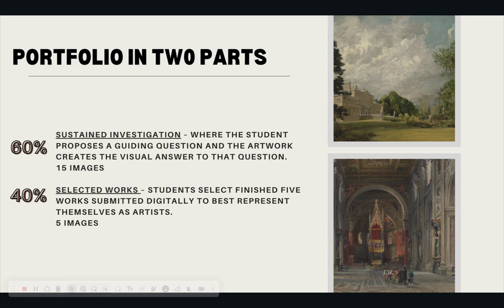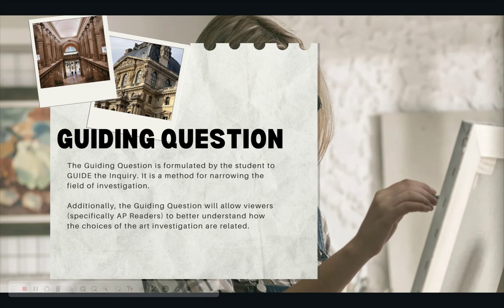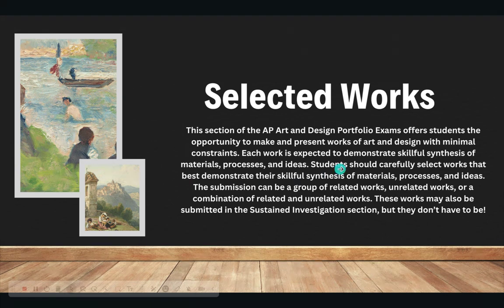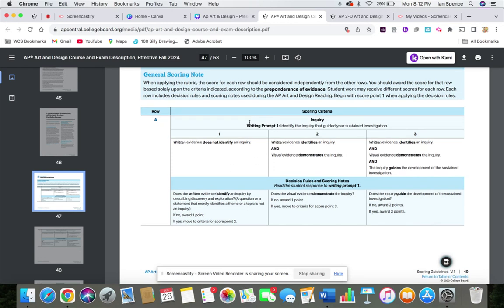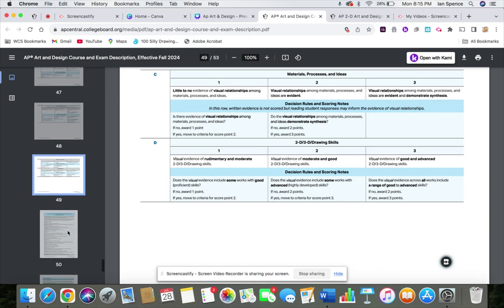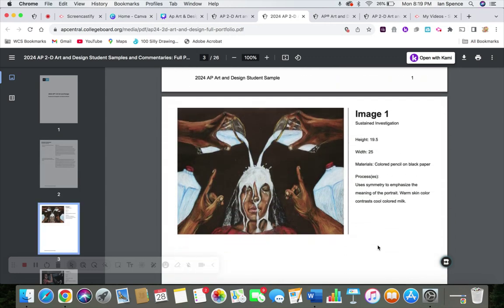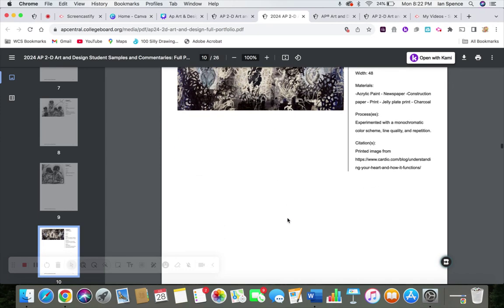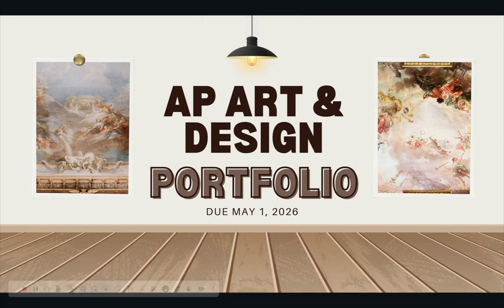AP Art portfolio